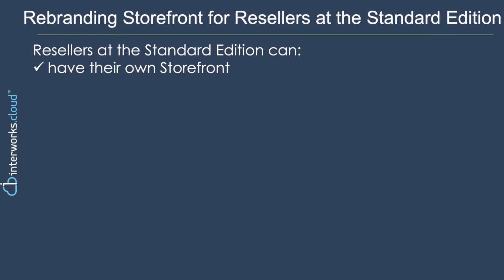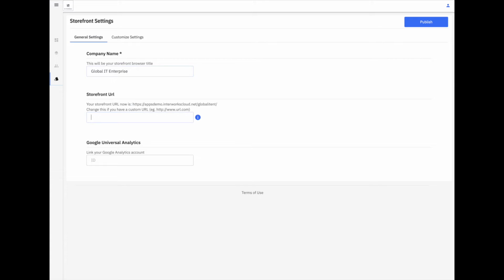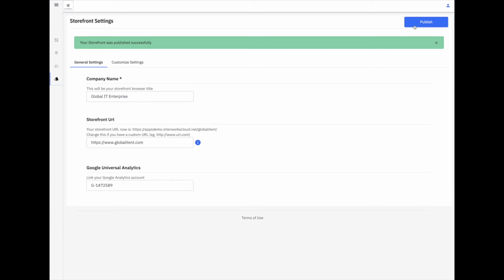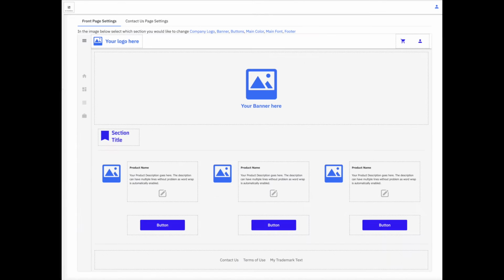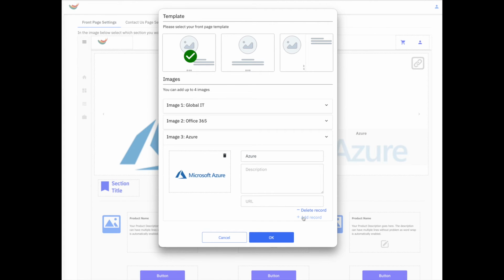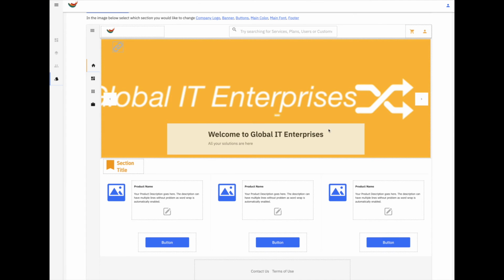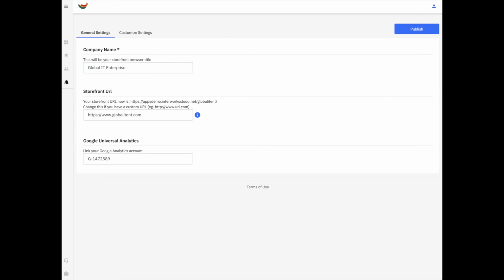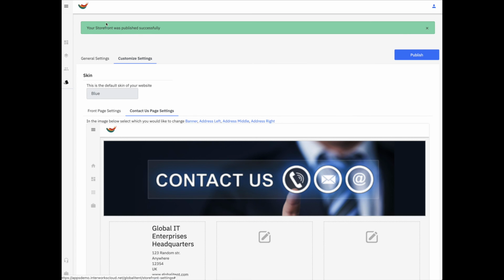Rebranding Storefront for Standard Edition Resellers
This video provides Resellers at the Standard Edition with a step-by-step guide on how to rebrand their Storefront by adjusting general settings, customize look & feel and set the "Contact Us" page.